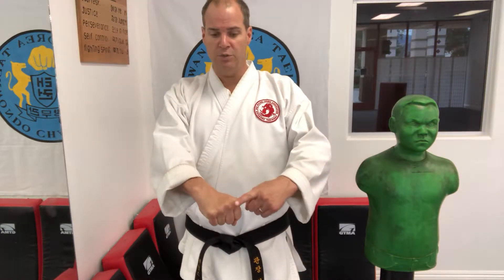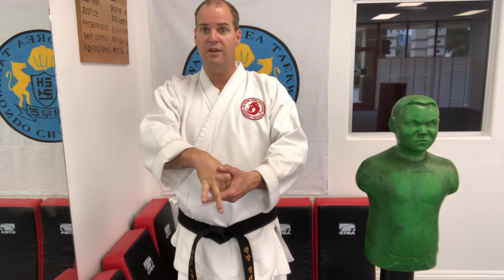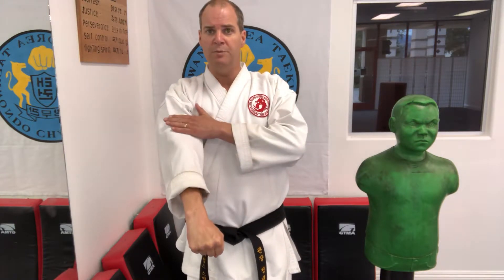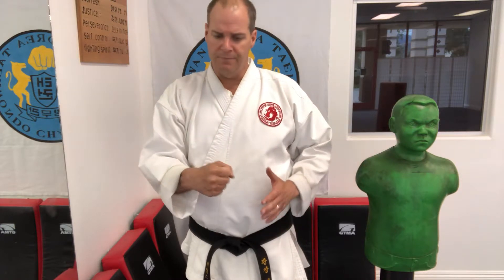WHERE TO PUNCH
Episode 2 “WHERE TO PUNCH?”/ 543 Country Club Dr Simi Valley / Smithkarate.com / sign-up for a FREE private lesson ($240 value)